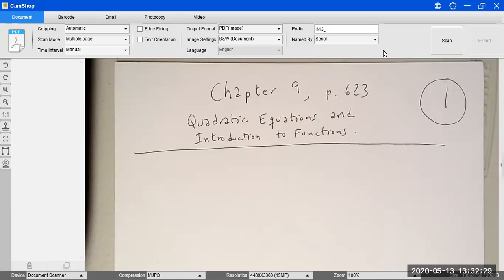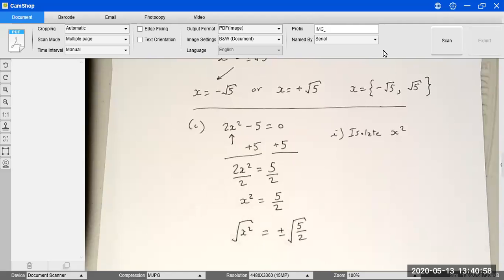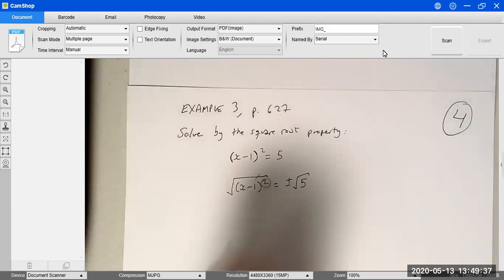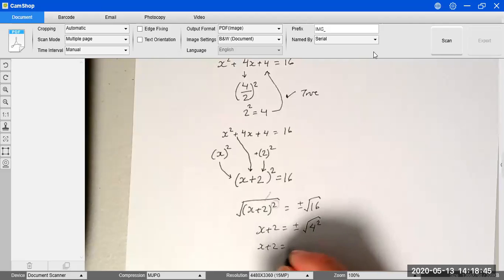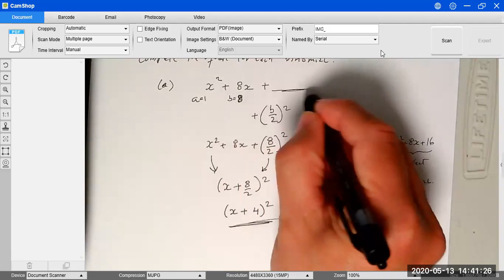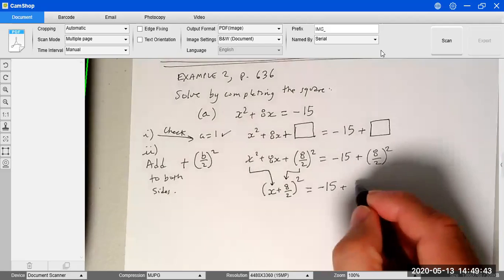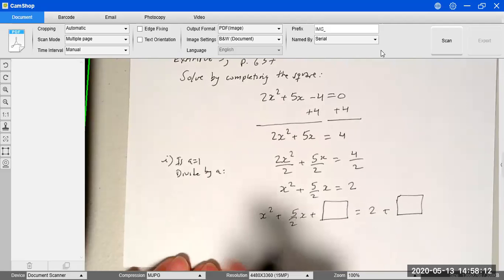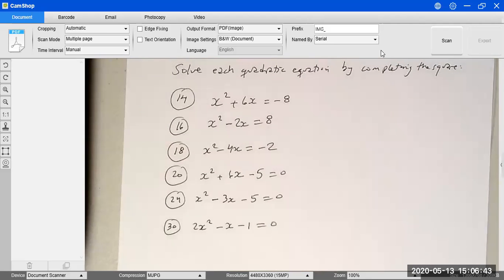M261-Cwk9a -- Quadratic Equations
Completing the square, in Elementary Algebra (Examples from Blitzer's textbook).